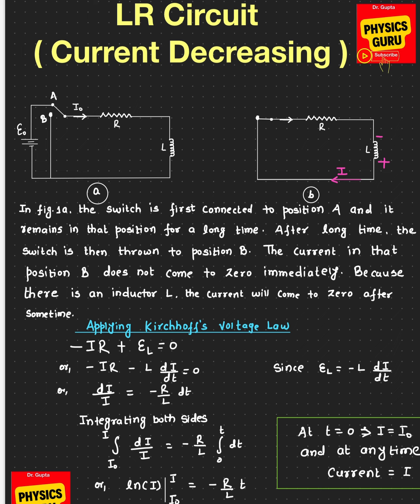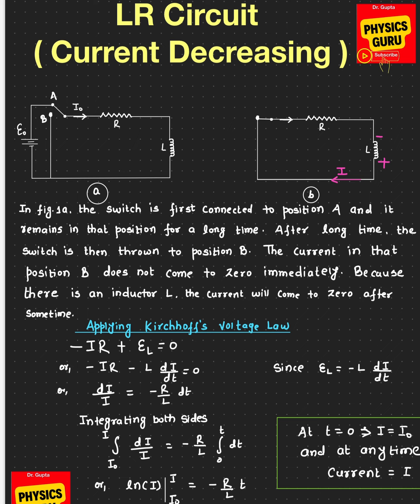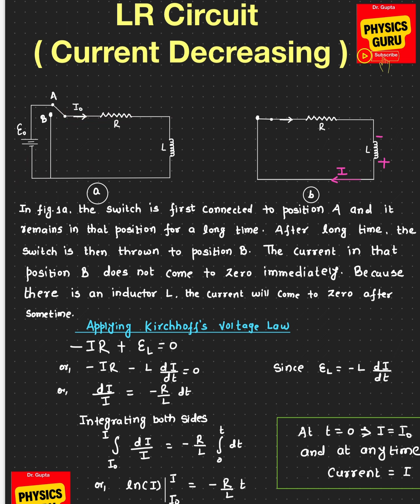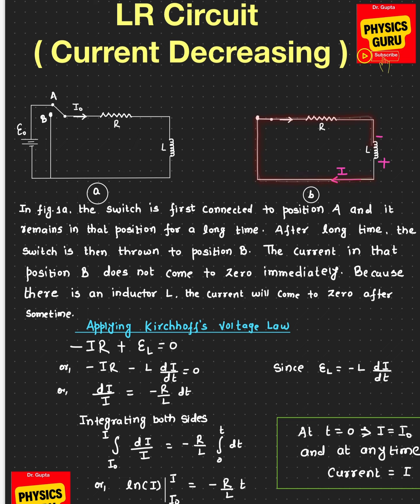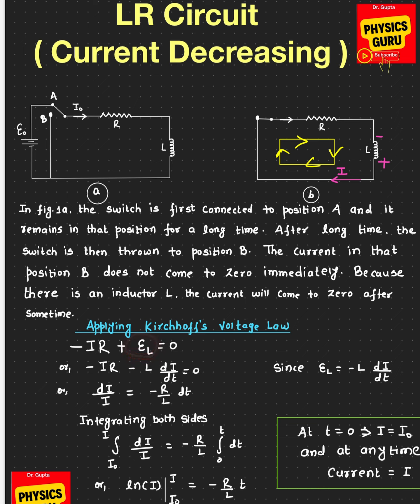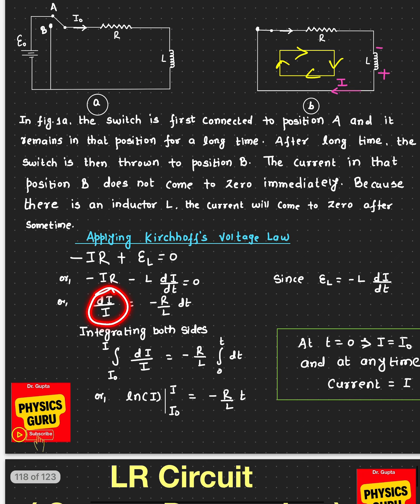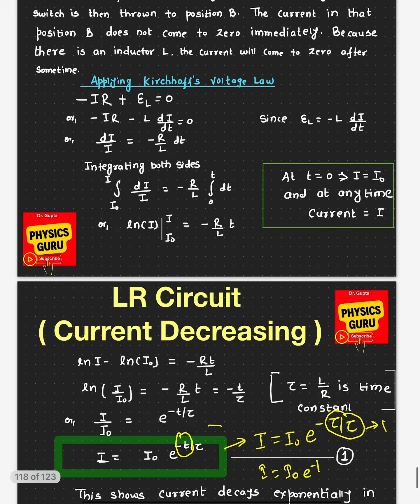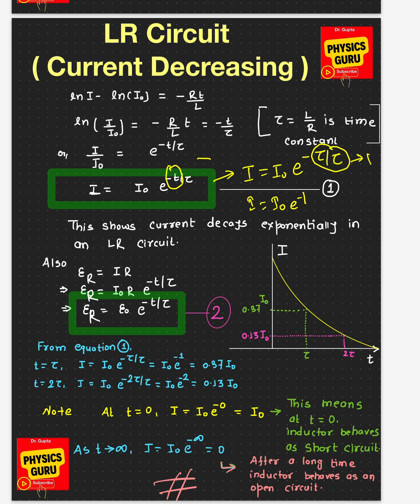LR circuit Current Decreasing